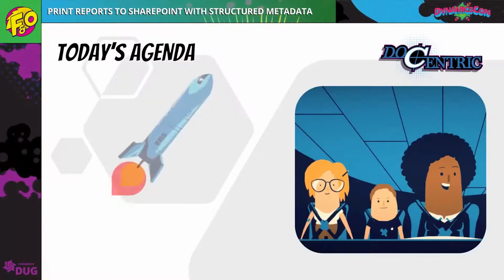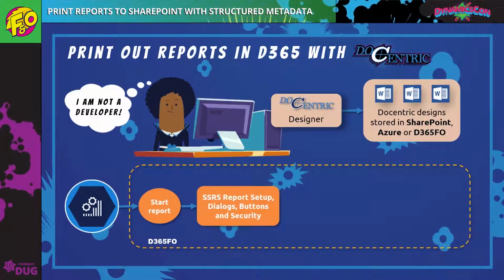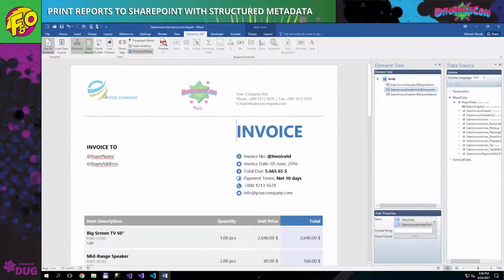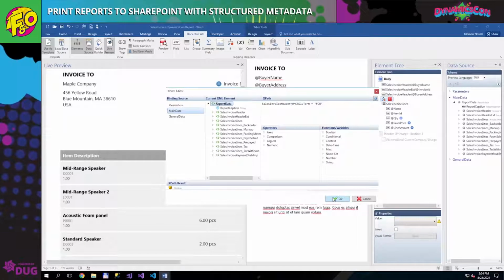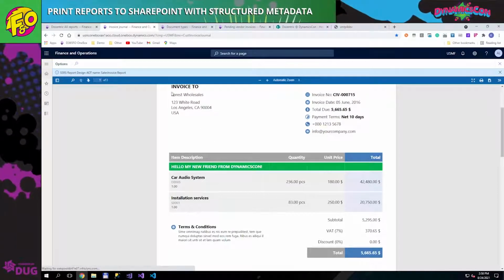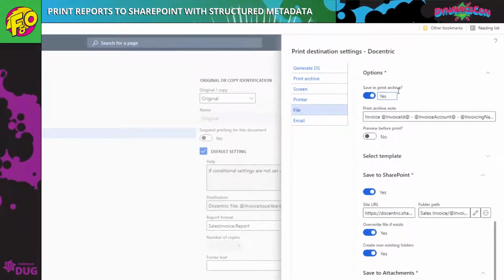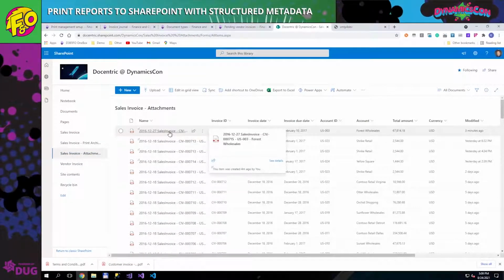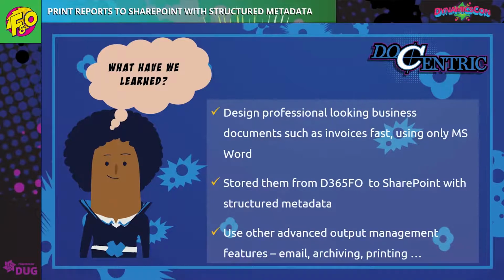Print Reports to SharePoint with Structured Metadata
SharePoint supports storing documents with metadata such as Account and Document ID, used for document search, integrations, archiving and workflows. It’s a pity that we cannot print reports to SharePoint with metadata from D365FO, right? ⚠️  Wait, with Docentric we can? Yes, and there is more: you can even upload Attachments, e.g. scanned Vendor Invoices to SharePoint with metadata. Join our session to see it all in live demonstration and become a lucky winner of an awesome iPhone 12!  🤩